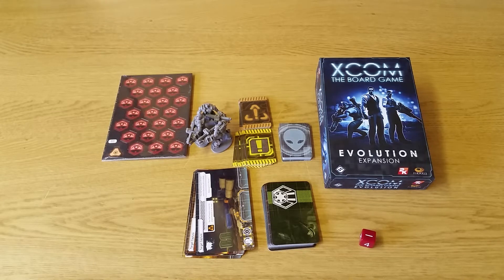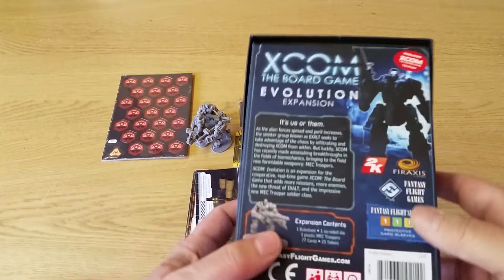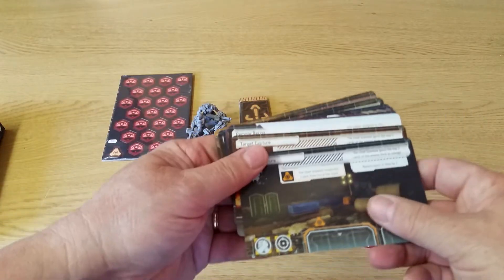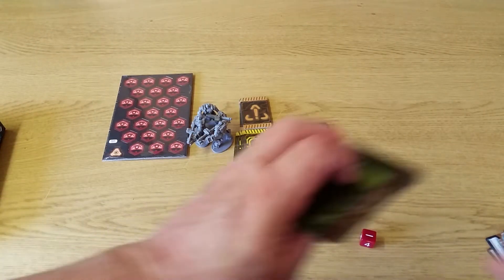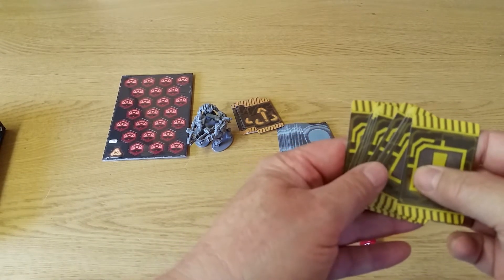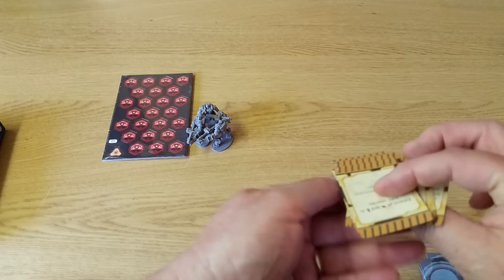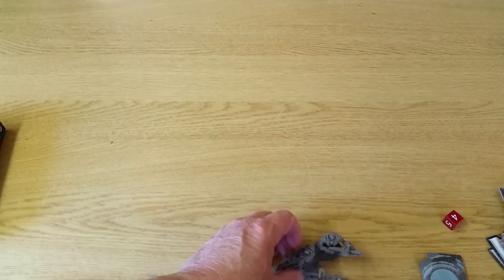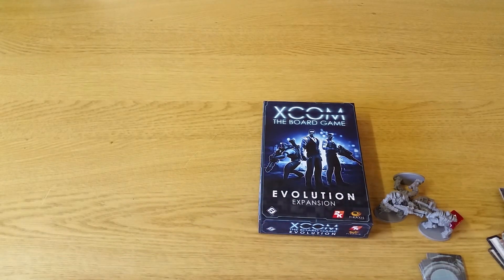XCOM EVOLUTION BOARDGAME EXPANSION WHATS IN THE BOX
What you get in this small box expansion, Evolution for the XCOM Board game. A nice expansion which finishes out the game to include those elements in the XCOM Computer Game. Note the rules sheet is not shown as it is just a folded sheet of gloss paper.

Be sure to press the "Bell" button to be informed of future Blastpop videos.